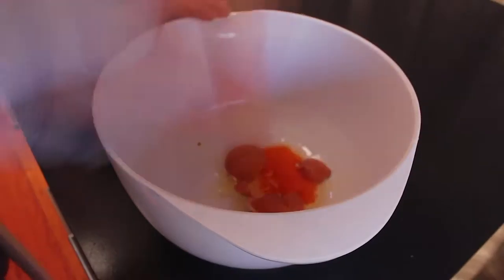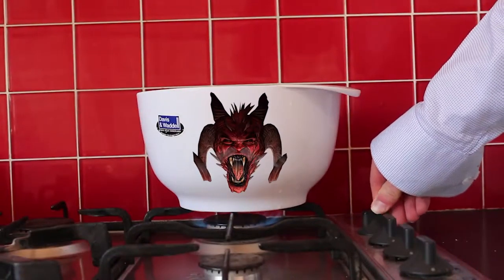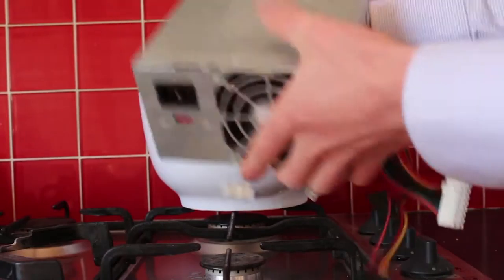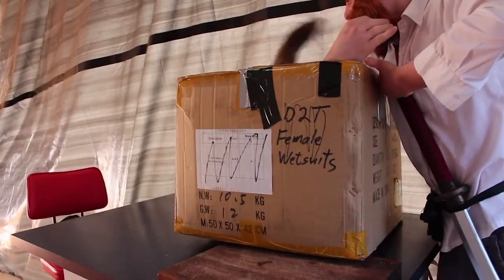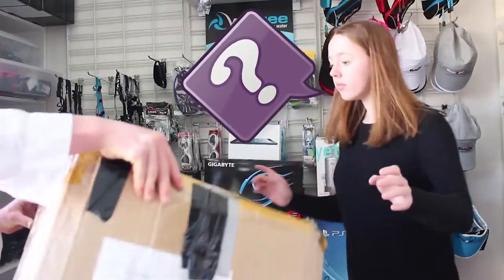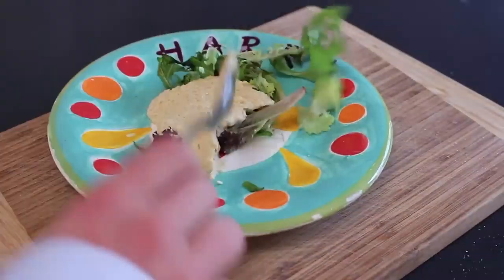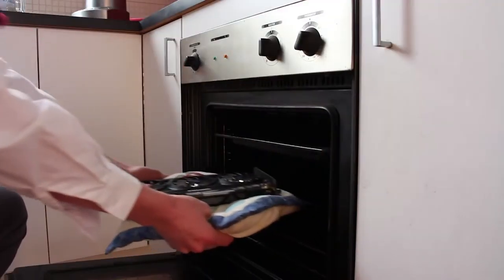Ultrawide Video competition Entry| -Billy Walker